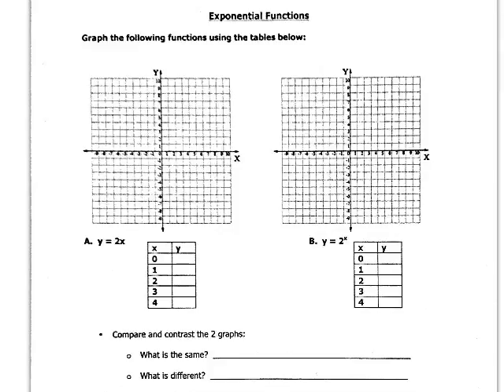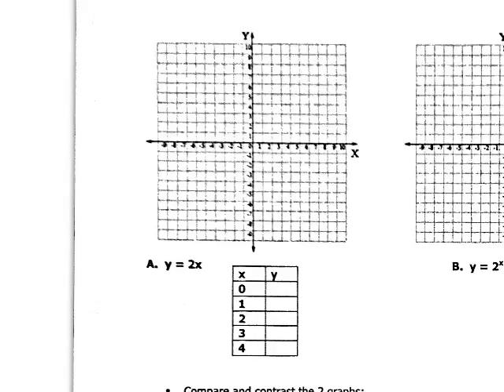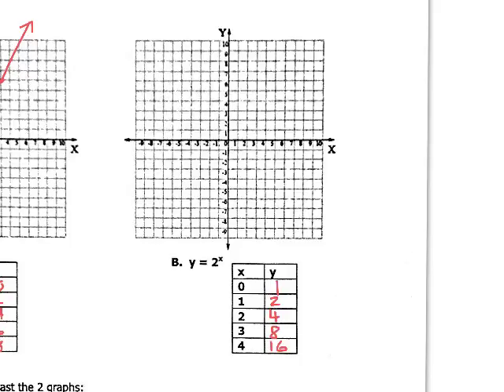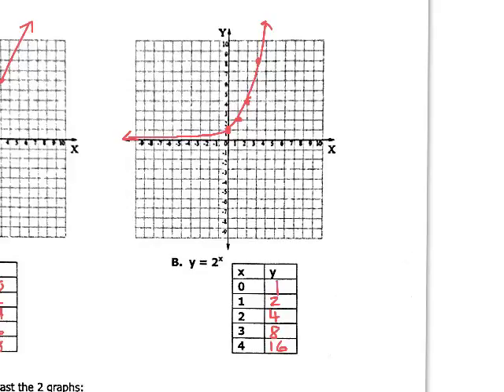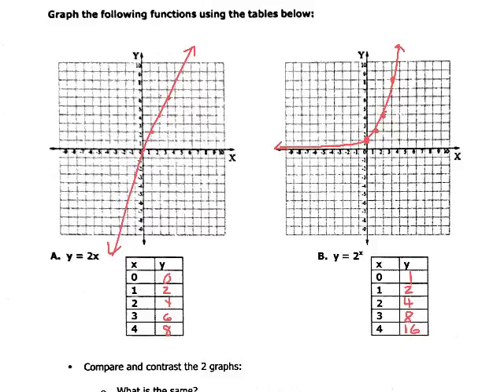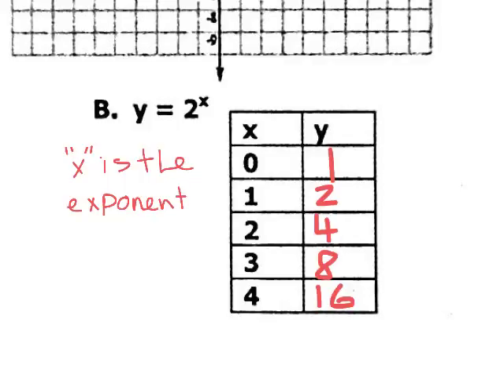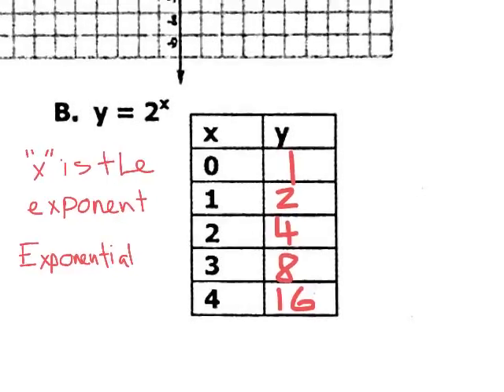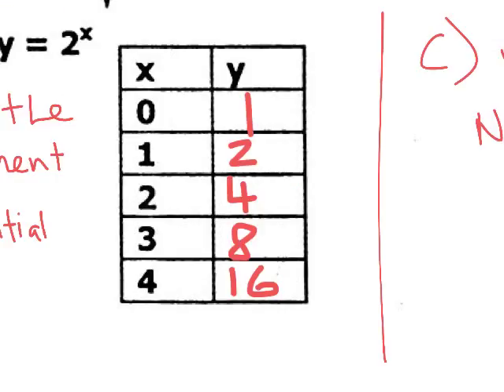Craw - 6.3 Day 1 ALG